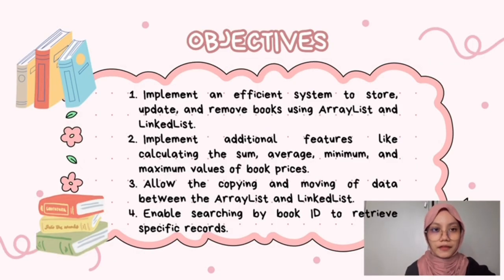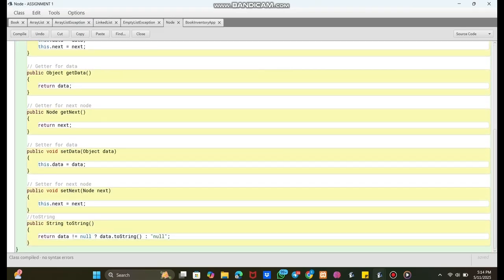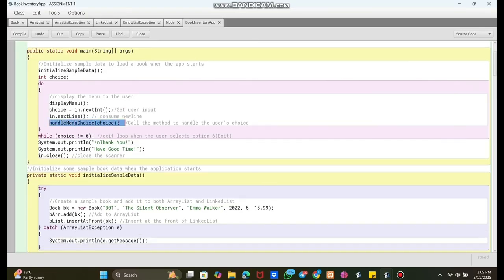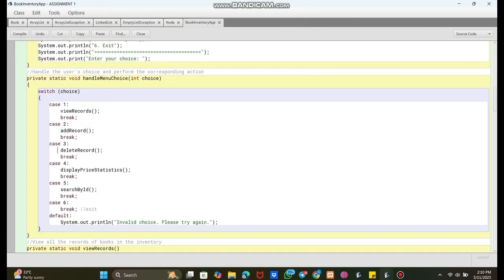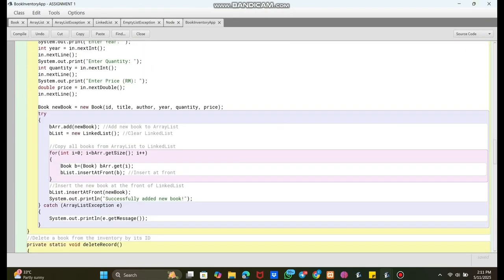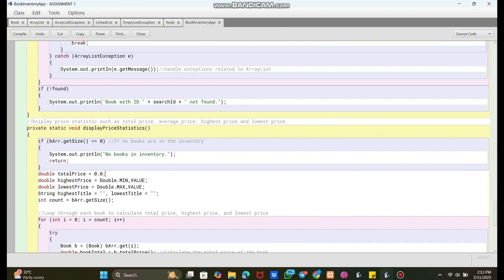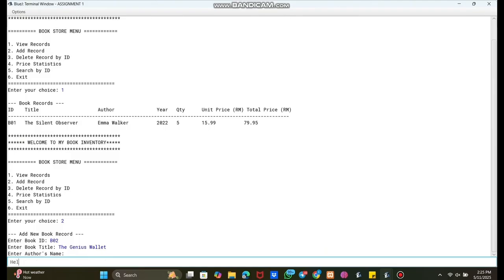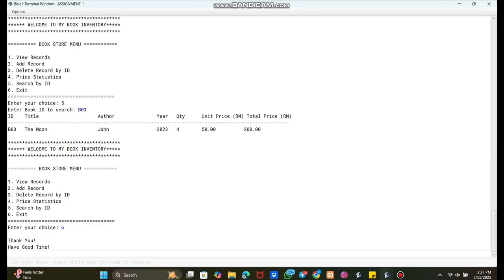CSC508 ASSIGNMENT 1-BOOK INVENTORY APPLICATION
NAME: NOR ERYKA BINTI ROZAINY